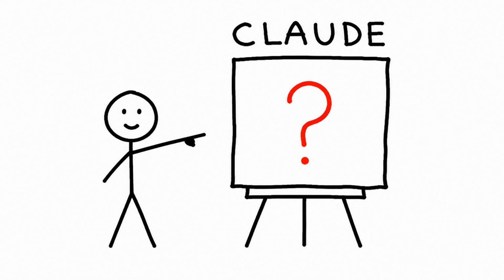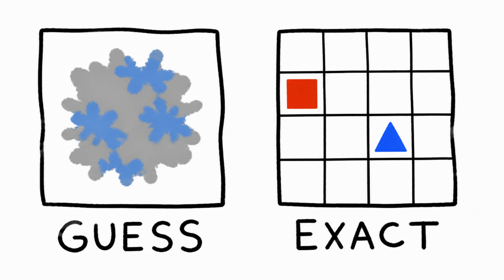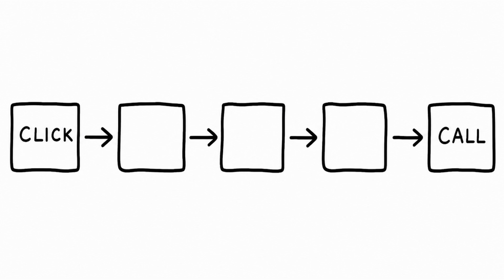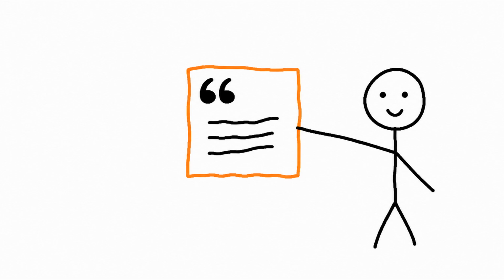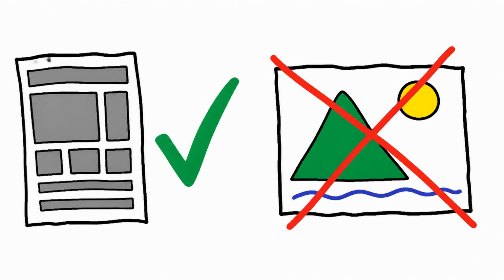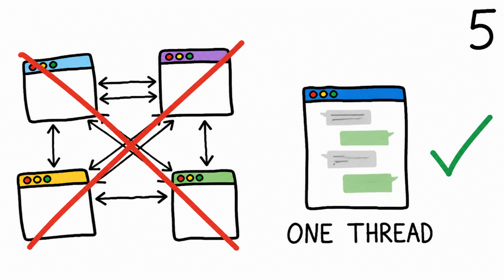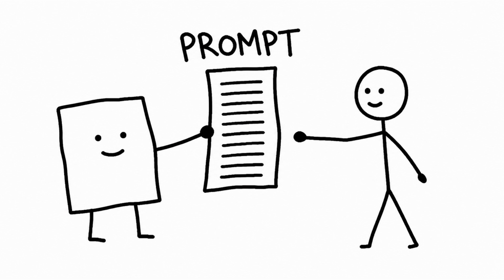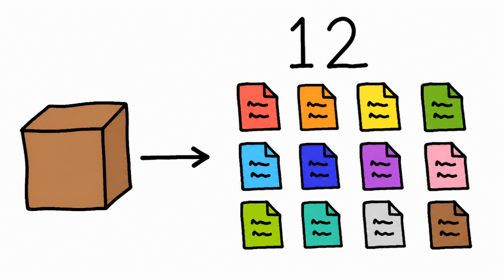Claude Has No Image Generator (5 Ways I Get Images Anyway)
Claude does not have an image generator. Ask it for a photograph, and it will politely tell you it cannot do that. And yet almost every visual my agency ships starts inside Claude.

Here are the 5 ways I pull real, usable images out of it, ordered from the easiest to the one that actually changed how I work.

This is not a tour of AI art tools. It is how you get client-ready graphics, charts, mockups, and ad visuals produced faster, with fewer people in the loop, so the work that brings in customers stops waiting on a designer.

TIMESTAMPS
0:00 Claude has no image generator
0:31 The reframe: Claude does not paint; it builds
1:04 Method 1: SVG graphics that render in the chat
2:01 Method 2: Code that writes real PNG and JPG files
2:54 Method 3: Claude Design for layouts and mockups
3:47 Method 4: Connect a real image model with MCP
4:53 Method 5: Claude as your art director
5:53 Stacking all five into one workflow
6:28 Where to go next

WHAT YOU WILL BE ABLE TO DO
Build process diagrams and org charts with text that is always spelled correctly
Batch produce 30 branded social cards from a single message
Turn a spreadsheet into a clean branded chart without touching a dashboard
Put a real-looking landing page mockup in front of a client in minutes
Reverse engineer any ad you admire into a reusable generation prompt

I am Salih. I build AI-powered customer acquisition systems for service businesses. This channel is where I show you how those systems actually grow revenue, using whatever tool does the job.

Big Dreams. Smart Systems. Real Results.